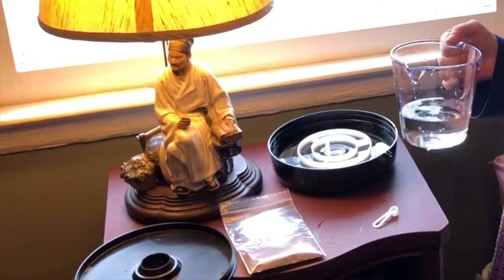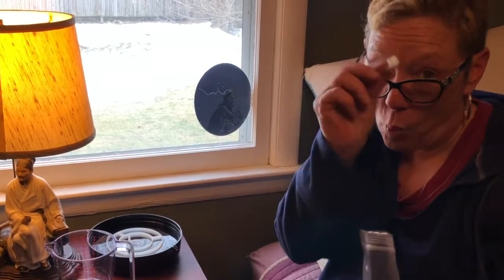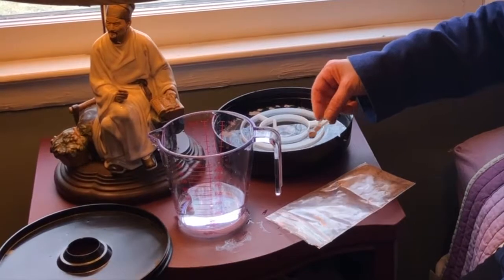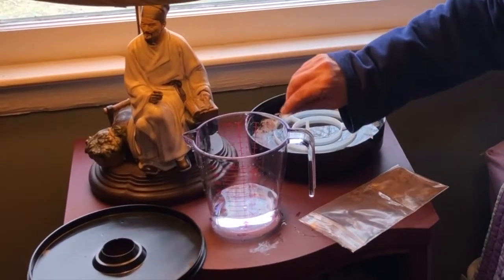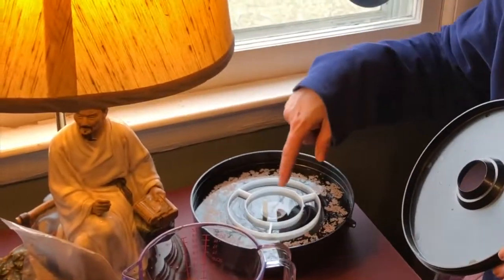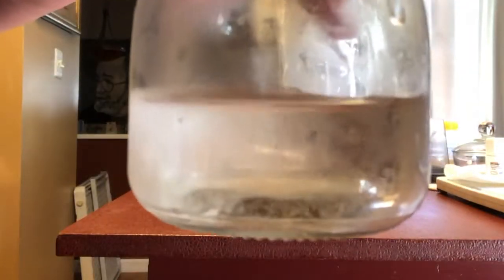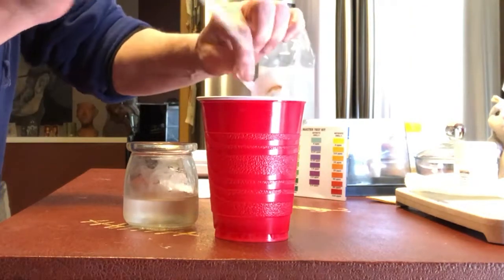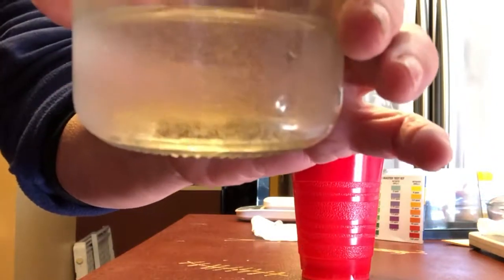Artemia Hatchery for Moon Jellyfish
March 25th - We bought the Artemia Hatchery for our Moon Jellyfish who were in trouble.  LOVE this.